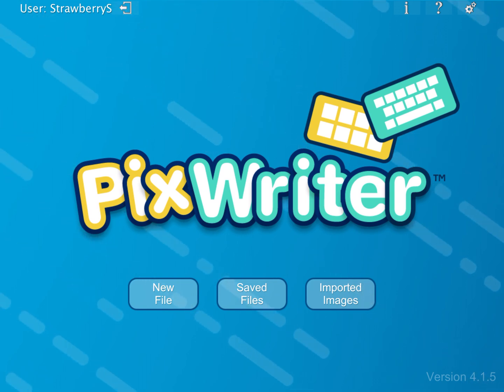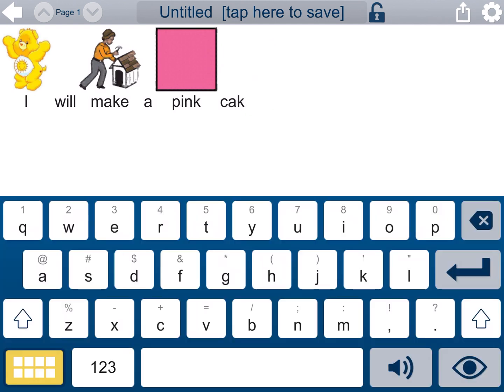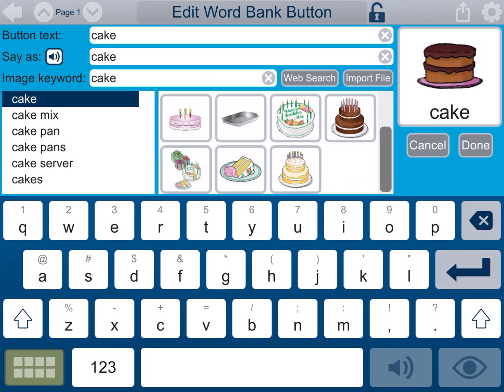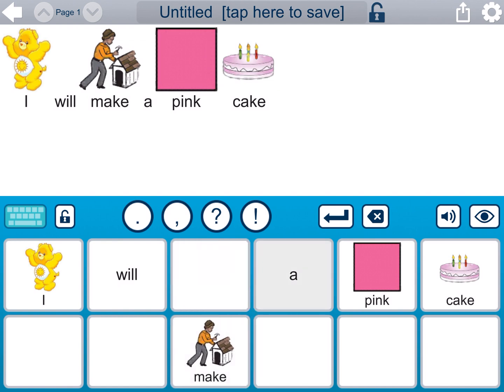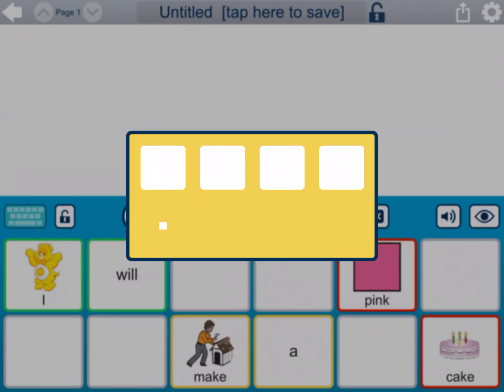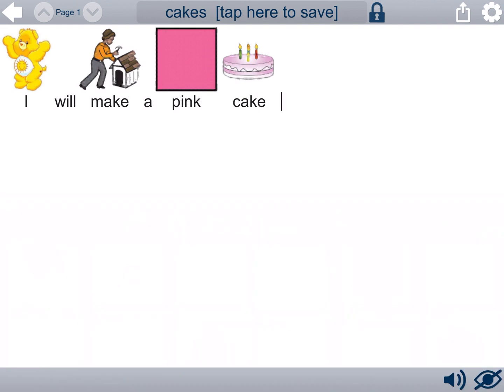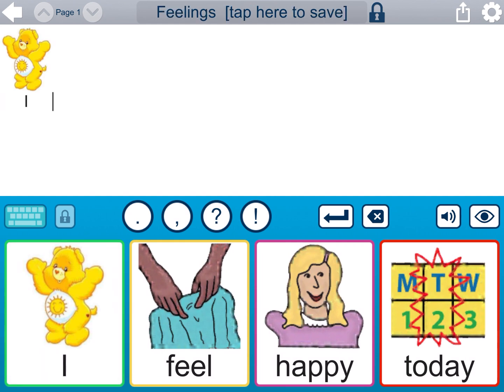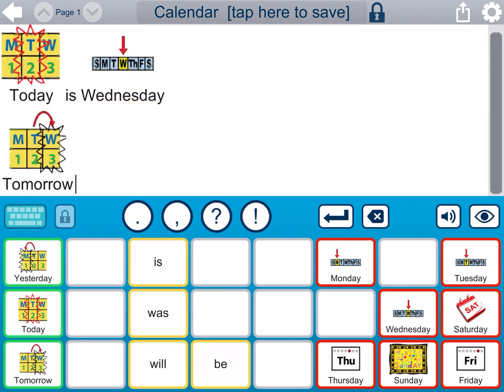PixWriter App on iPad - teacher hints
Learn how to set up a PixWriter file for the emerging writers in your classroom.